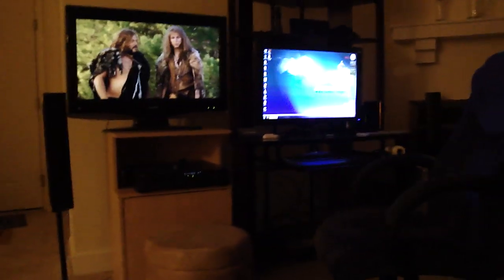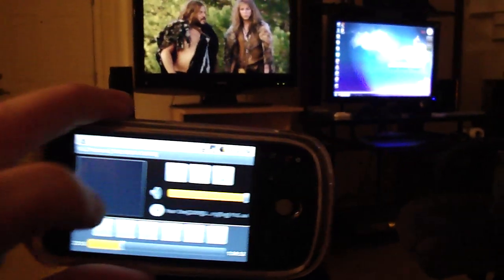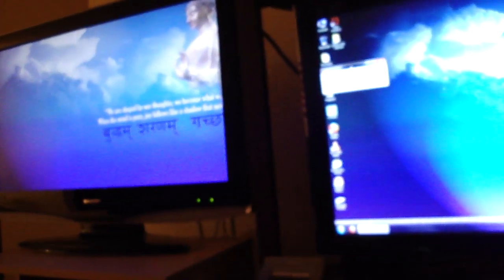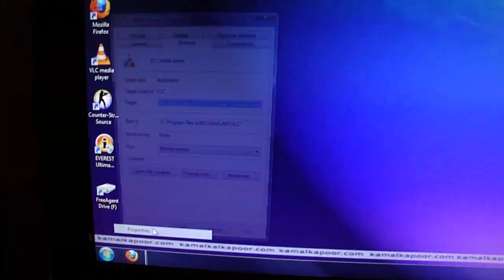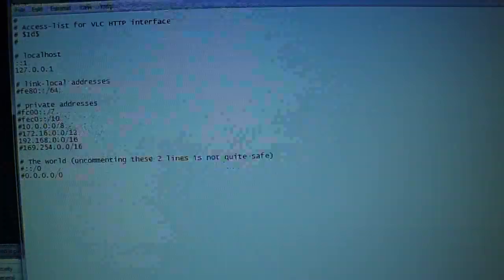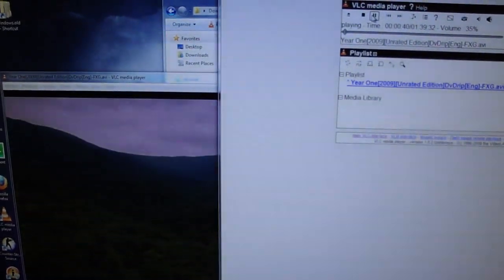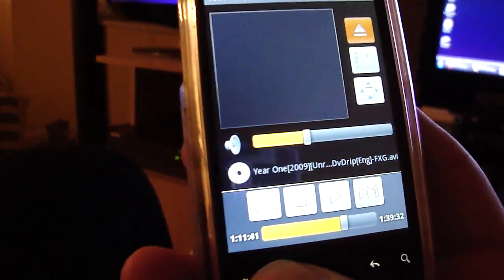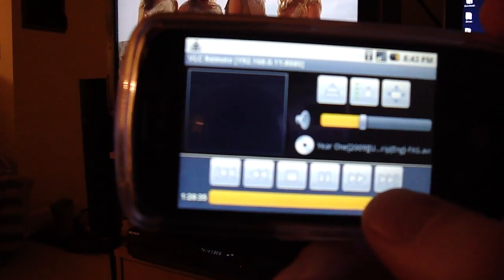VLC Remote Android Tutorial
Control Movies on your PC from your Android phone